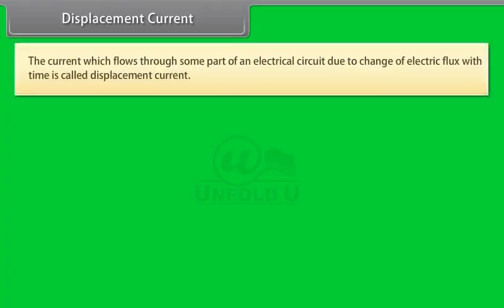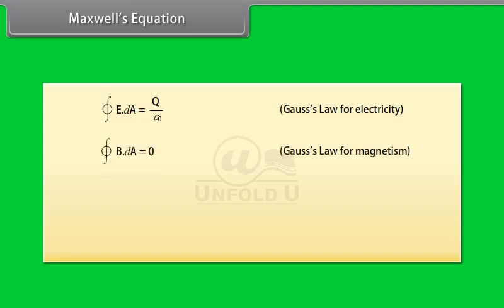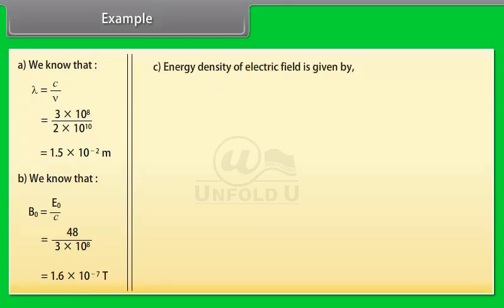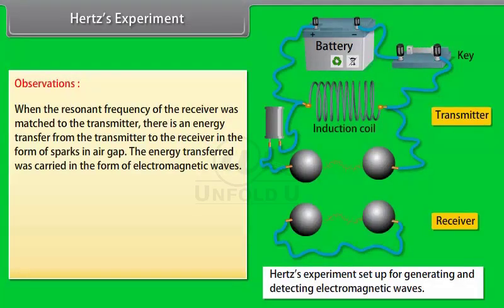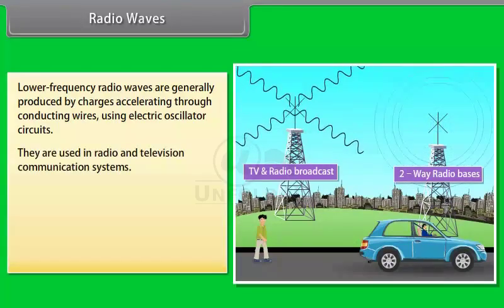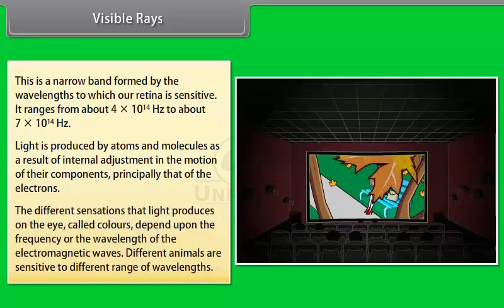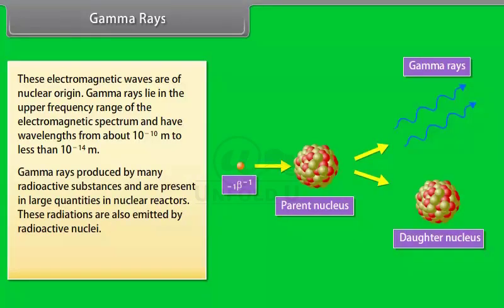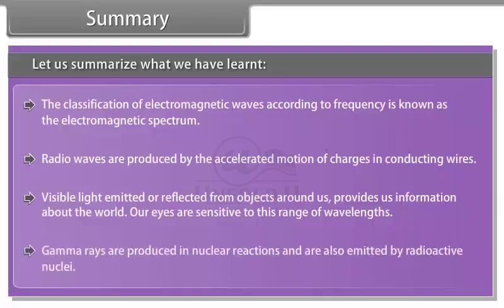Ch 8 - Electromagnetic Waves